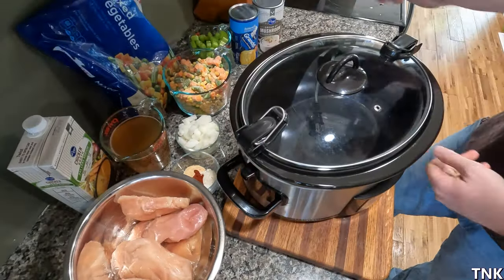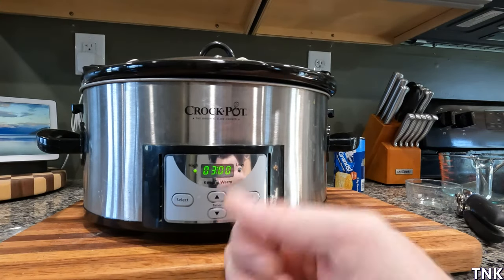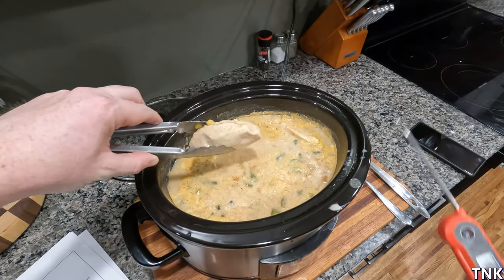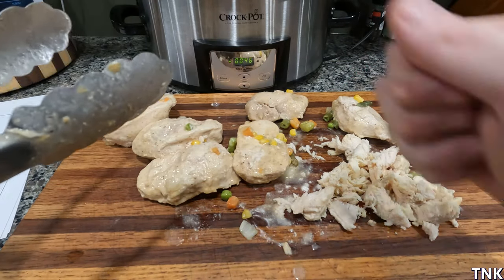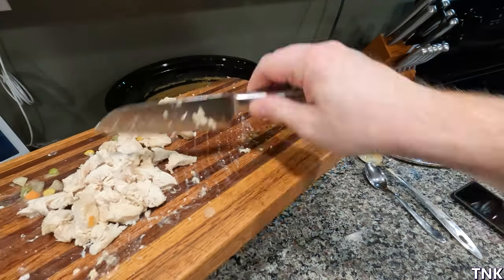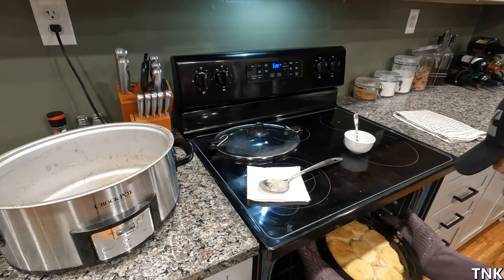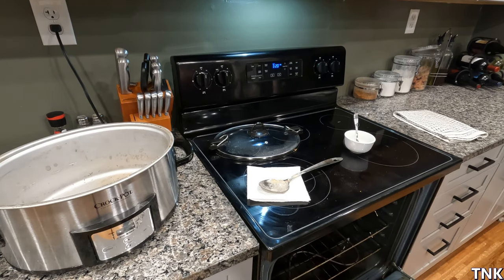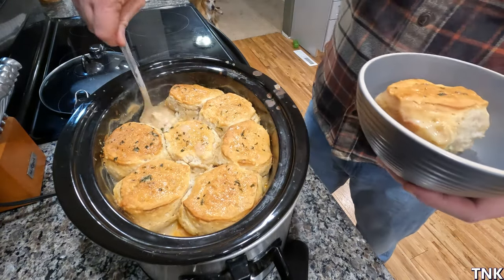Chicken Crock Pie: Your New Favorite Crock Pot Meal | The Neighbors Kitchen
Chicken Crock Pie is an upside down, way easier version of a pot pie that isn’t really a pot pie at all so it's kinda a crock!  It comes together in a short amount of time, uses tools that pretty much everyone has, and with its down home flavors, extensive list of comfort foods in the ingredients topped with a buttery smooth biscuit topping, this is a recipe you gotta' try at home.  Let’s get cookin’

0:00 Intro
0:32 The Ingredients
1:02 Let's Get Cookin'
1:32 Free Downloadable Recipe
2:14 Finishing Up The Chicken Crock Pie
4:07 Taste Testing
5:16 Thank You & Out